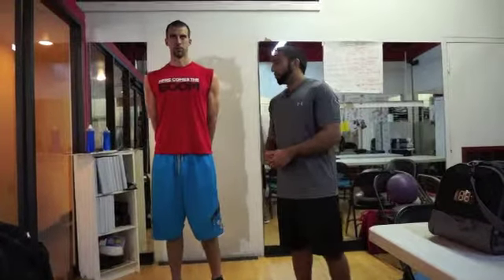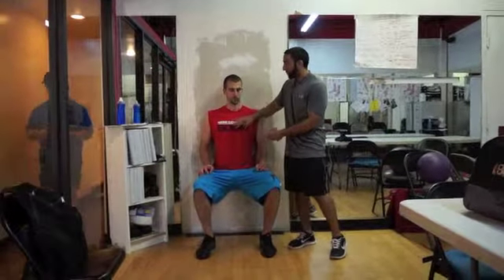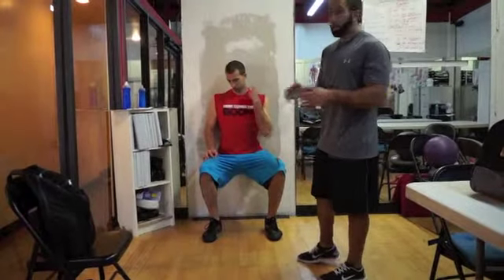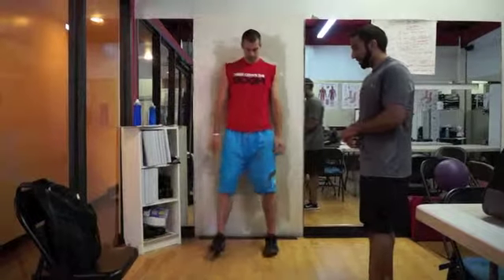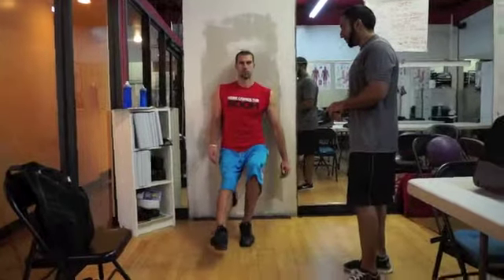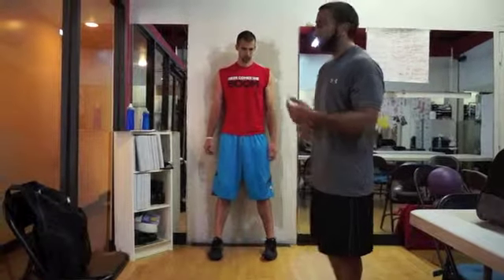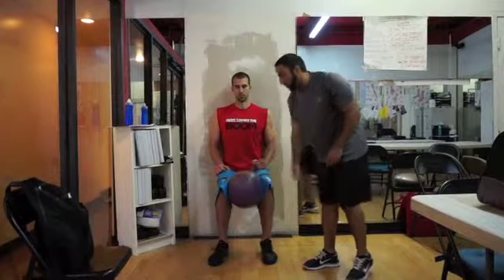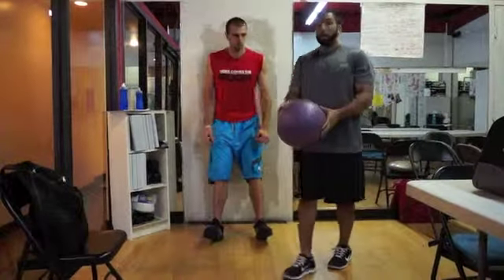Wall Sit Variations